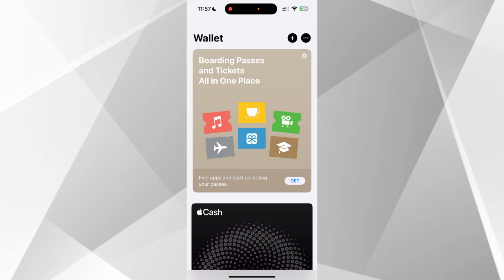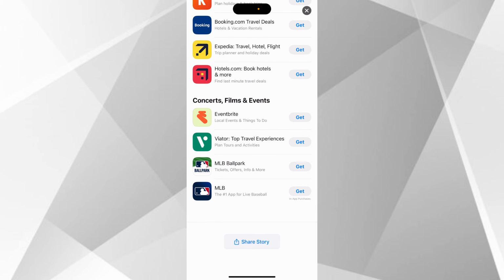How to Add Ticket to Apple Wallet - FULL GUIDE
Want to keep your tickets handy on your iPhone? In this quick tutorial, I’ll show you exactly how to add a ticket to Apple Wallet, whether it’s for a concert, flight, movie, or event.

You’ll learn how to import tickets from email, apps, or PDFs — and how to access them easily from your lock screen when you need them.

📌 What you’ll learn:

How to add event or travel tickets to Apple Wallet
How to import from email, Safari, or compatible apps
What to do if the “Add to Apple Wallet” button is missing
How to view and use tickets once added

✅ Works on iPhone and Apple Watch | Updated for iOS 17 & 2025